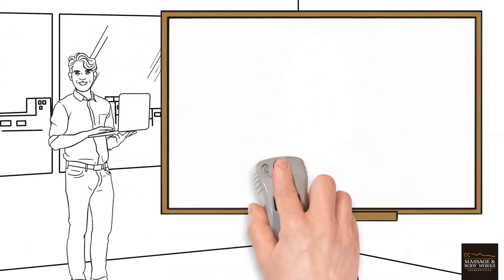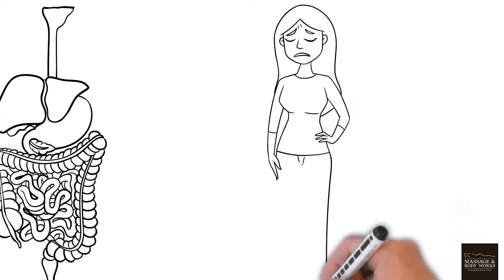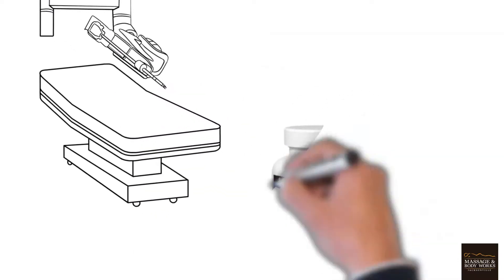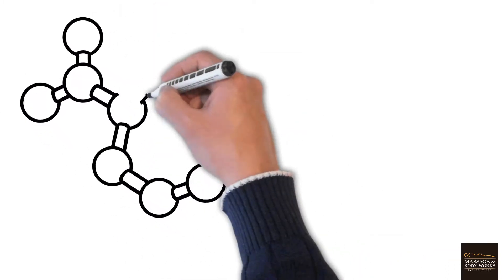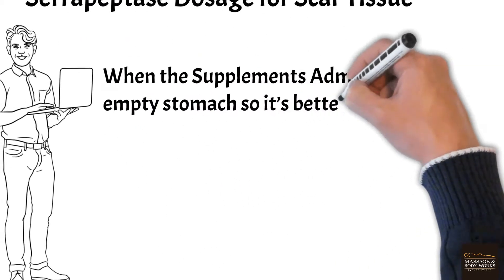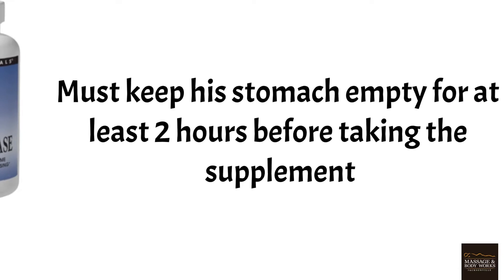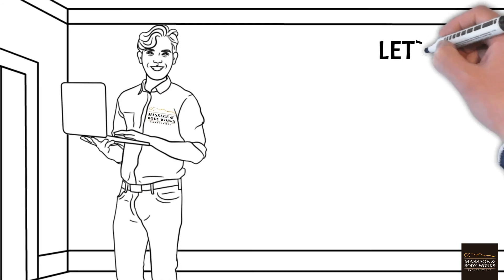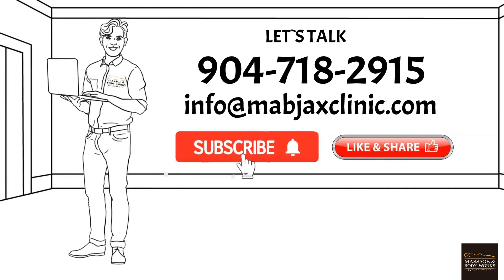THE AMAZING SERRAPEPTASE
Serrapeptase, a treatment for interior scar tissues, is increasingly widely used. Scars left by an external accident or injury are not only ugly, but they can also be painful. Because surgeries are a possible but risky alternative for scar removal, Serrapeptase, a magical pill, is employed as a scar tissue reduction. It aids in the body's perfect and flawless healing. Serrapeptase is a type of proteolytic enzyme that is renowned for breaking down proteins into smaller components such as amino acids and peptides. “Excess fibrin (protein) accumulates as a result of a shortage of systemic enzymes that inhibit our bodies from recognizing when to stop making fibrin during the healing process, resulting in scar tissue and adhesions.” Serrapeptase "eats" the fibrin proteins that make up scar tissue and has the unique capacity to "know" what is needed in the body against what isn't. When the body has enough active systemic enzymes, only a little amount of scar tissue remains after the damage is repaired, and the scars are gone.